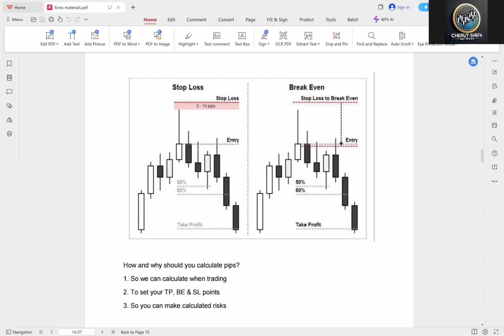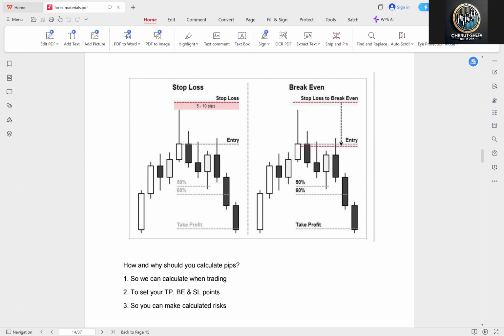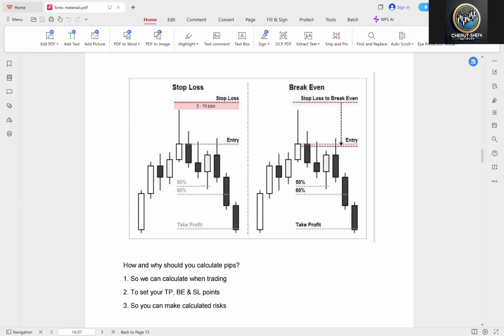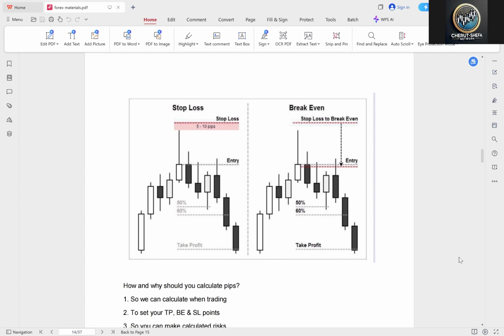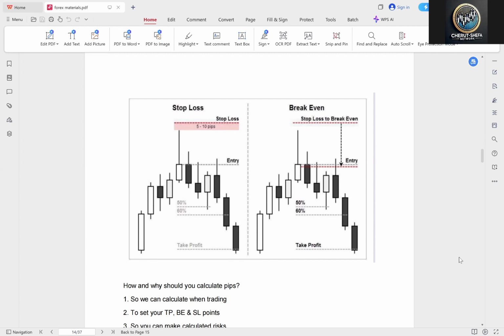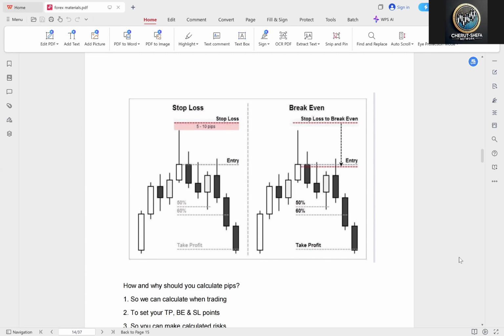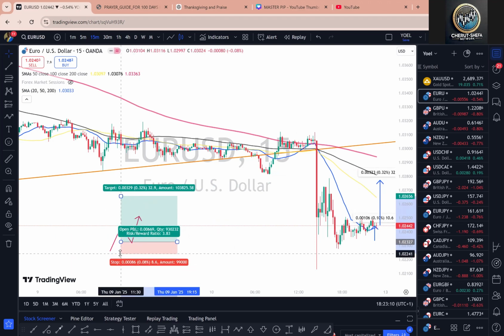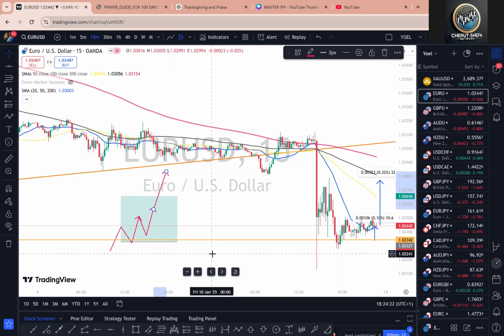BreakEven Explained: The Ultimate Tool to Secure Your Capital and Maximize Profit!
In this video, we break down the concept of BreakEven in Forex trading—a powerful tool every trader needs to master!

🔑 What You’ll Learn:
✅ What BreakEven means and how it works in trading.
✅ The benefits of using BreakEven to protect your capital.
✅ Step-by-step guidance on setting BreakEven effectively.
✅ Pro tips to avoid common mistakes and maximize your profits.

Securing your trades and minimizing risks is the key to long-term success. Whether you’re a beginner or an experienced trader, this video will equip you with actionable strategies to trade smarter and safer.

📈 Watch, learn, and take control of your trades today!